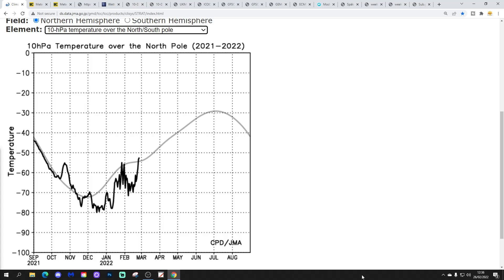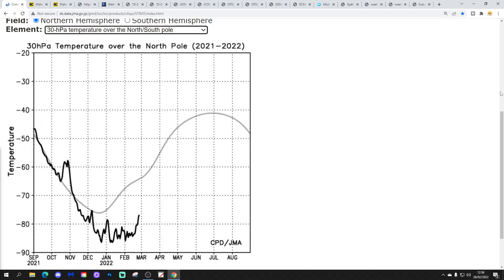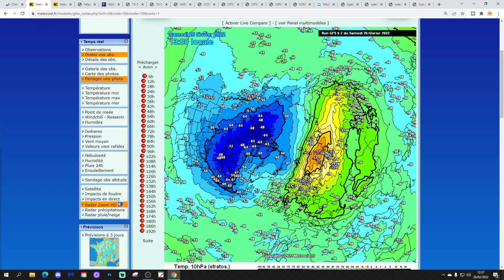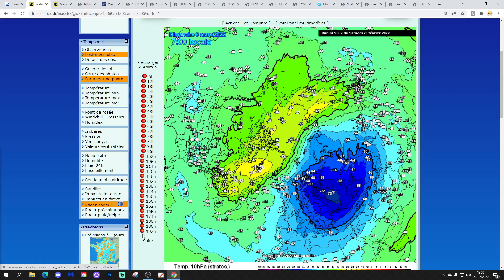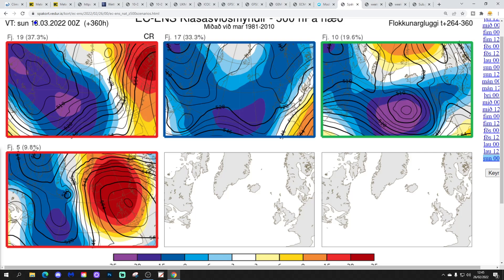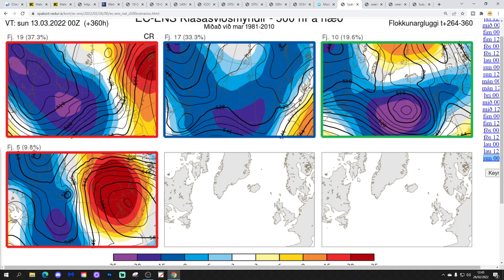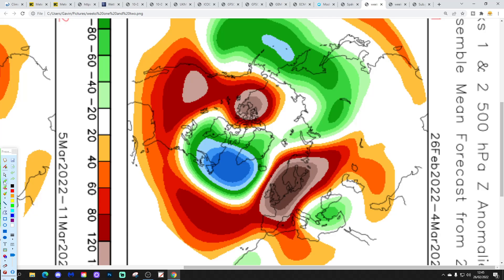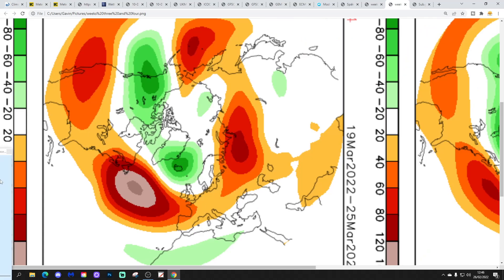Ten Day Forecast: Stratospheric Latest Developments & March Weather Prospects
Hello everyone and thanks for tuning in to today's video. We're going to look at the weather for the next ten to fourteen days for this video. Day ten will take us to the eighth of March - and we'll be able to extend out beyond that with the extended GFS and ECM ensembles (they run to around a couple of weeks) - We'll have a look at CFS v2 into the second half of March at the end of the video...

The weather is very unsettled and we've got more wind and rain to come for the rest of February. Looking ahead to early March the AO looks set to start trending more negative while high pressure develops and turns us drier but if the high pressure goes north we could turn colder as well... Colder weather on the way for March?

Meanwhile in the stratosphere there are hints of an SSW (Sudden-Stratospheric-Warming) by the second week of March so we'll have a look at that too...

💡  Video Credits: 💡

💡  GWV Links: 💡